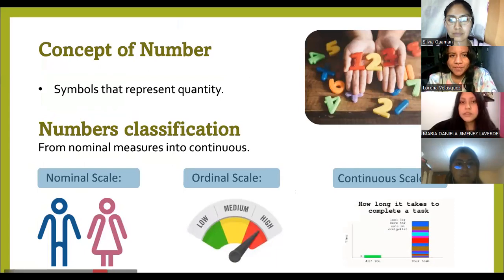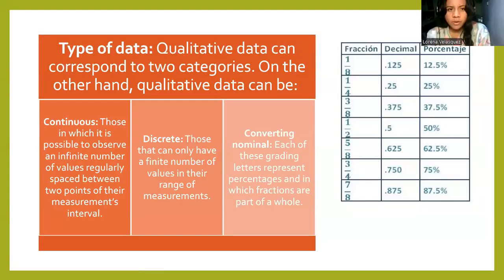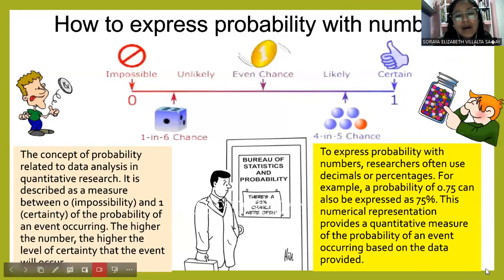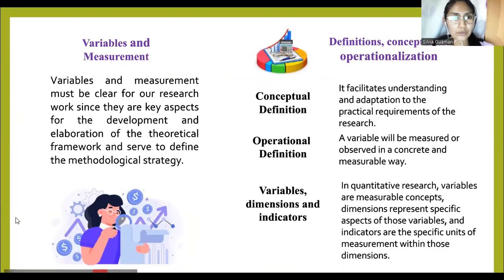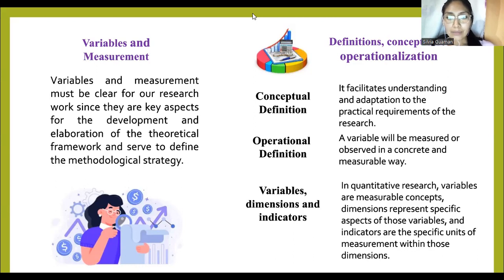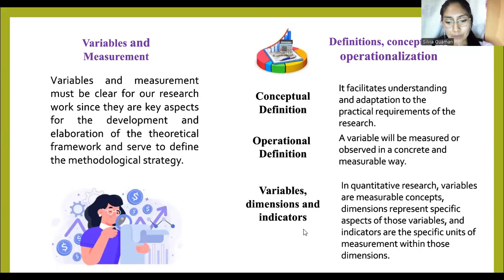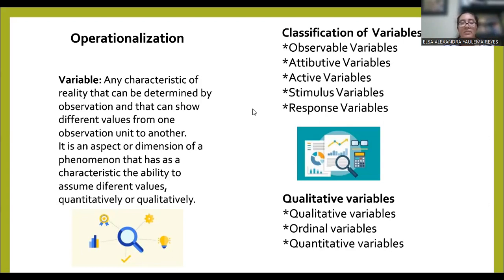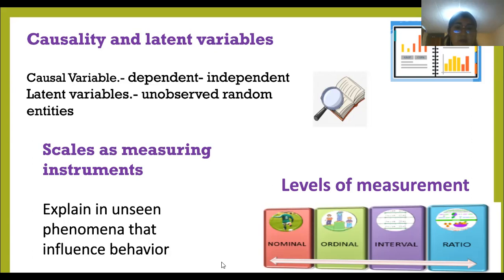Quantitative Research Issues and Basic concepts in quantitative research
Learning activity 2 of quantitative